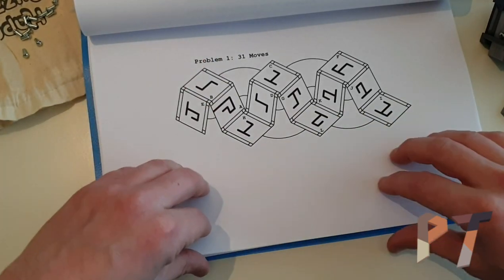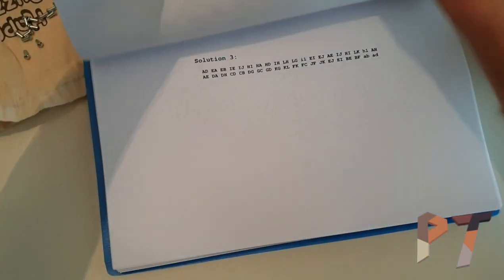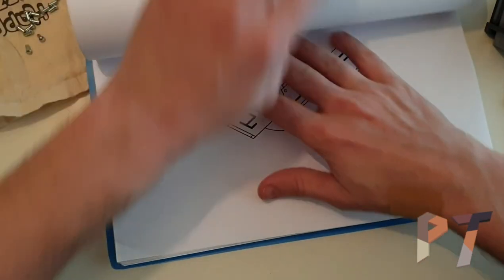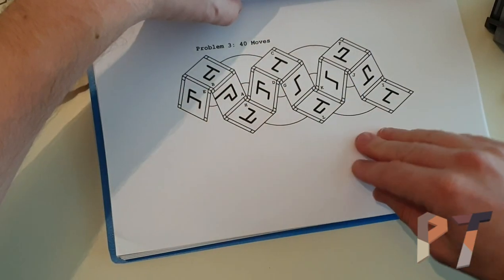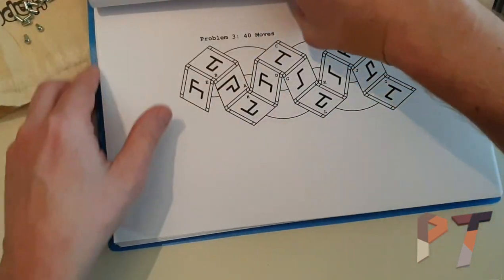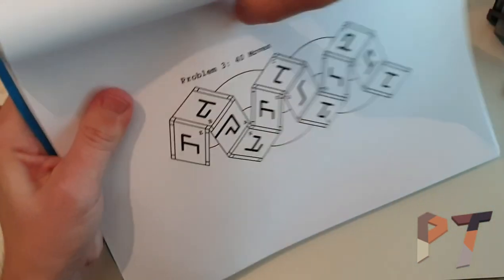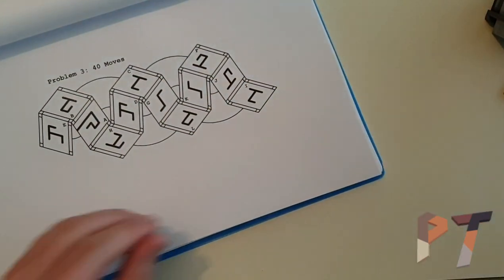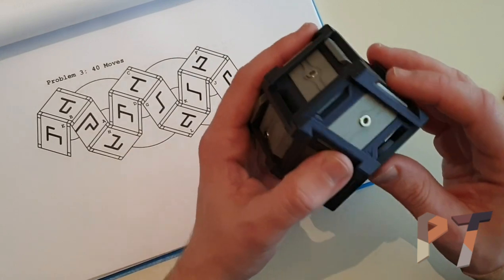Rhombic Maze Burr by Derek Bosch (crafted by Stefan Trifcho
This amazing puzzles is more than a simple extension of Kagen's Rune Cube or Split Maze Burr it is a truly fantastic creation that has multiple challenges (from relatively simple to truly insane move numbers).

Perfectly made it is a joy to play with.

Many thanks

Mike